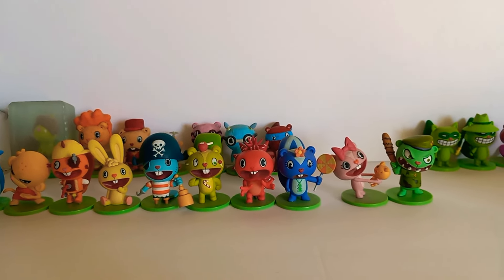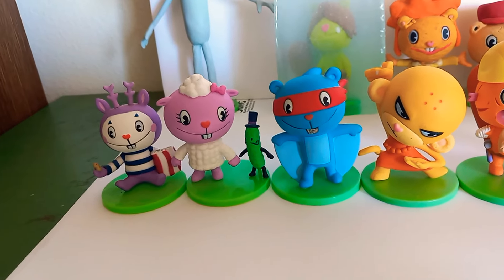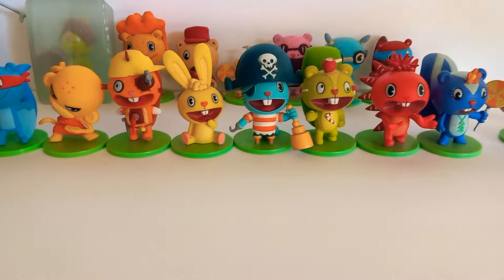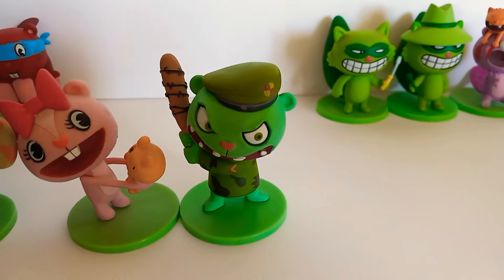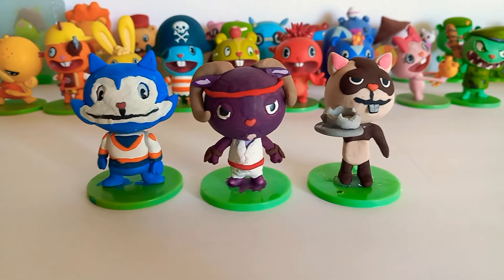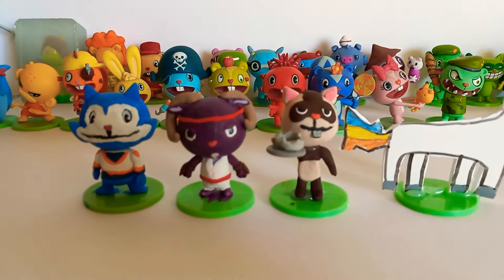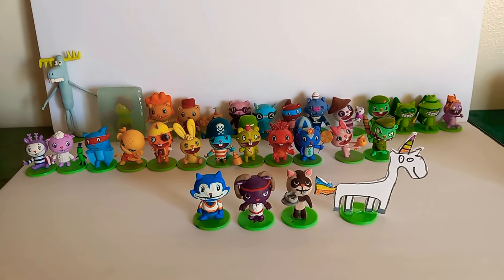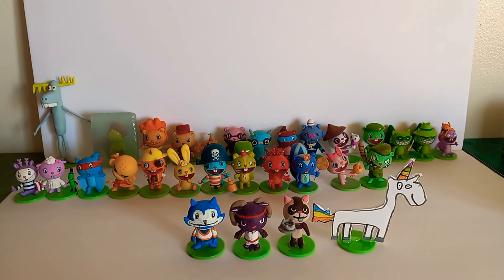Happy Tree Friends custom-made Minifigures part 4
this is part 4 of the Happy Tree Friends May figure that I'm doing today and I will do part 5 really soon